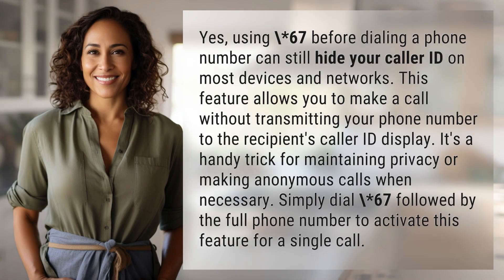Does * 67 still hide your number?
Unmask Your Calls: Does *67 Still Hide Your Number? 👉 Unmask Your Calls 👉 Learn how to maintain privacy and make anonymous calls by using *67 to hide your caller ID on most devices and networks. Dial *67 followed by the full phone number to activate this feature for a single call.

Laura S. Harris (2024, February 16.) Does * 67 still hide your number?
    🌐 AskAbout.video